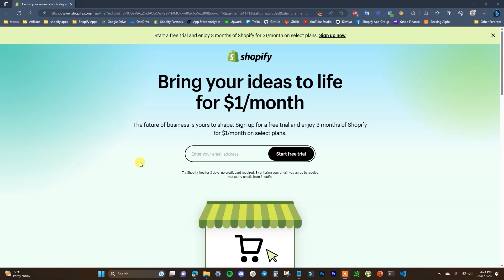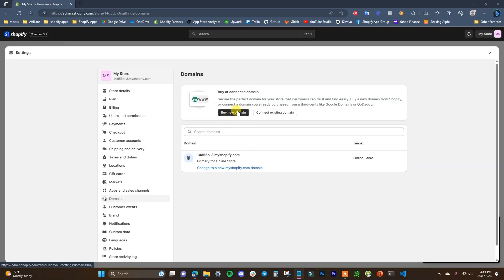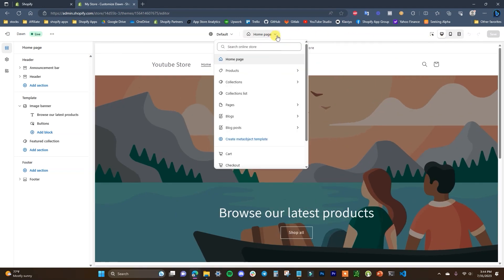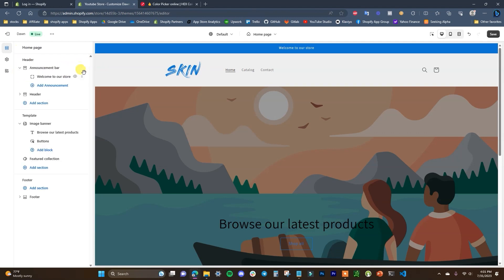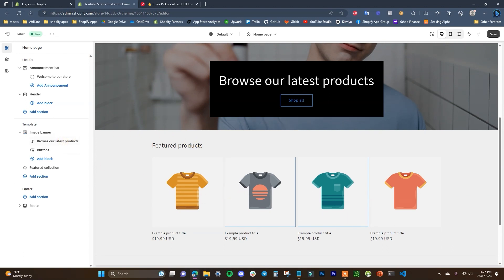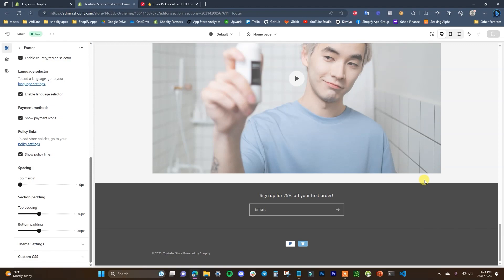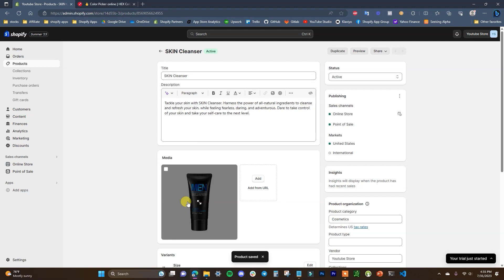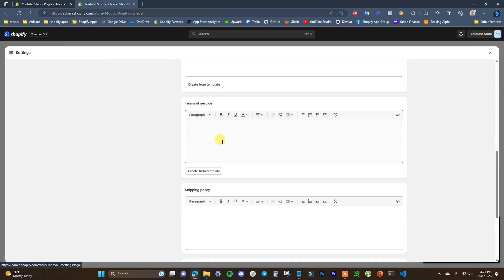Shopify Tutorial For Beginners 2024 - Shopify Website Design From Scratch (Step by Step)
✅ Sell more with a .Store domain for just $0.99 for the first year, use code 'CECOMSTORE'

In this shopify tutorial for beginners 2023, you will learn exactly how to setup a professional shopify online store step by step.

Ever wanted to create your own online store to sell products online?  Or do you have a local business that sells in person, and you're ready to take the leap to online? Or are you setting up a shopify store for a client? Well this is the only video you'll need. In this video I provide a step by step Shopify tutorial for beginners. This Shopify store setup tutorial will show you how to create your own E-commerce store that looks great and all without any complicated coding!

Shopify is a very popular software chosen by many online sellers to create their ecommerce websites! Shopify is so popular due to being super user friendly and very easy to interact with! Even a complete beginner can create a great looking store!

By the end of this Shopify Tutorial you will know how to…
- How to browse the theme store to pick the perfect shopify theme for your new online store!
- How to customize your new Shopify theme
- how to master shopify website design to make a beautiful website that visitors will love
- How to use Shopify payments to collect credit card payments so you can start selling right away
- How to add a logo to your store
- How to add products to your Shopify store
- How to create product collections for your store

This Shopify online store tutorial is very easy to follow, a perfect Shopify tutorial for beginners 2023! You will know How to create an online store in just about an hour of work!

Timestamps
Sign Up: 0:00
Settings: 1:59
Custom Domain: 4:22
Theme Selection: 8:01
Theme Settings & Customizer: 9:47
Theme - Header: 19:28
Theme - Home Page: 21:53
Theme - Footer: 33:38
Adding Products: 35:12
Creating Collections: 40:12
Adding Products & Collections To Home Page: 41:53
Essential Pages: 44:20
Navigation: 48:47
Preferences: 50:15
Checkout: 51:13
Shipping: 55:00
Recommended Apps: 55:55
Plans: 58:00